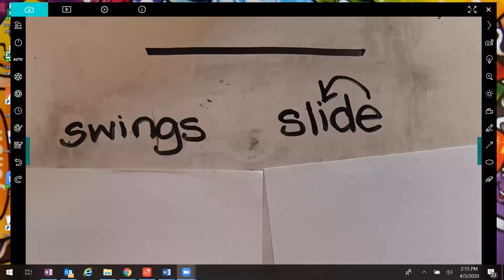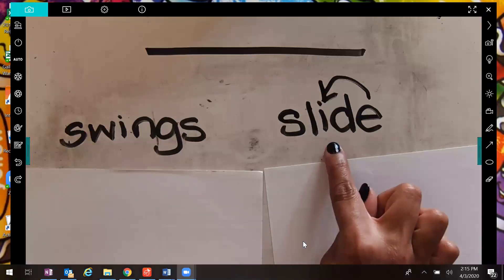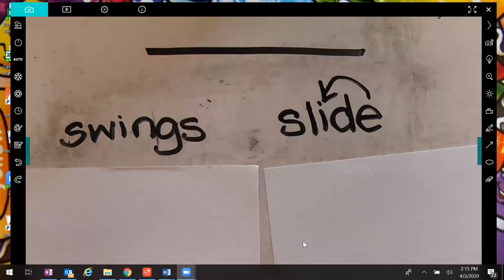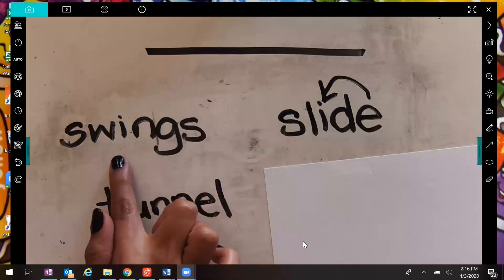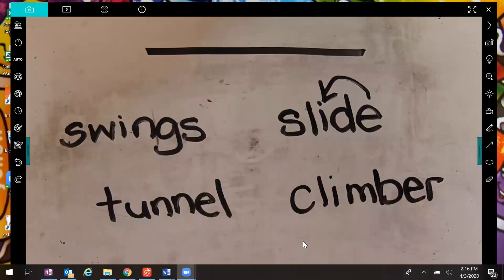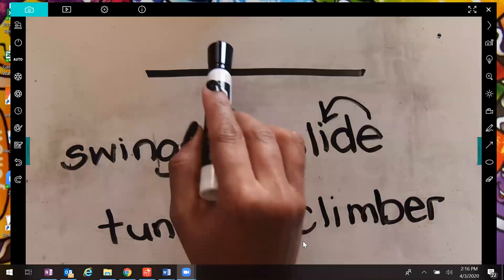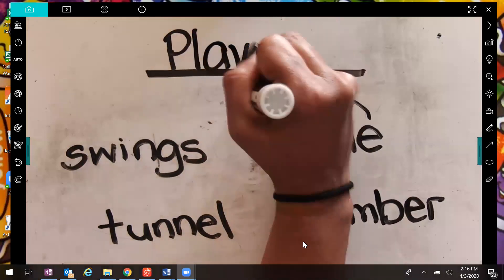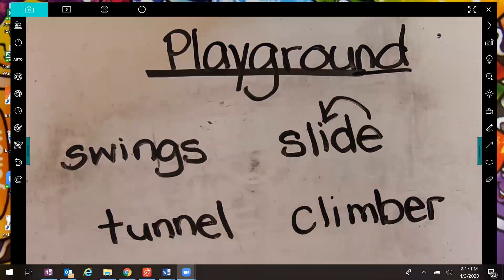Monday Reading Mini Lesson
This video introduces students to main topic and key details.